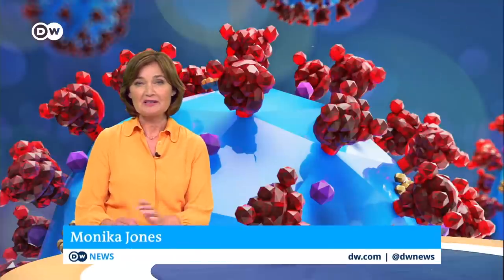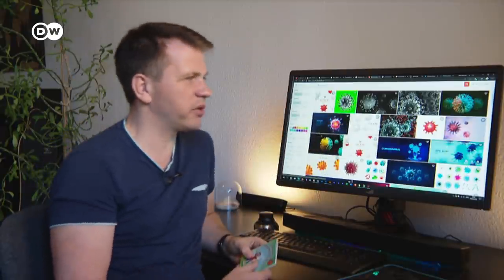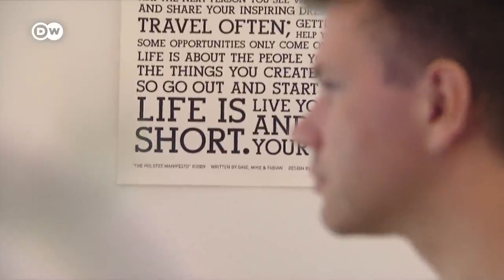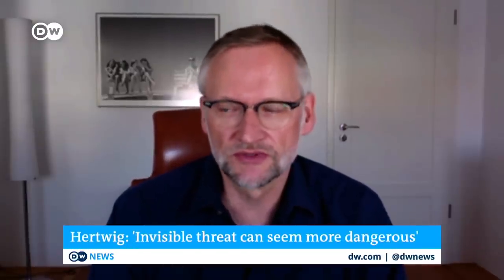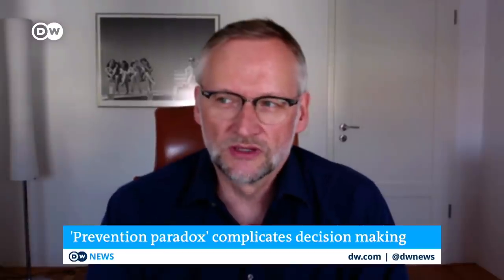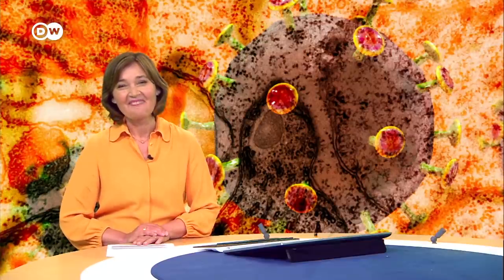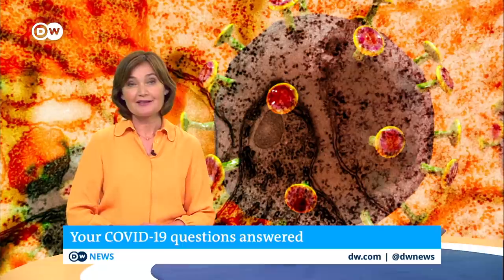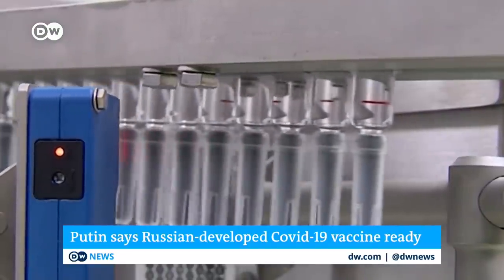How to make coronavirus skeptics believe what they can't see | COVID-19 Special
The novel coronavirus has already killed hundreds of thousands of people around the world, changing the way we work, and whom we can meet. The problem is that we can't see it. Sars-Cov-2 is an invisible, deadly threat that could be lurking anywhere. But not everyone believes that.
The 'prevention paradox' has coronavirus skeptics convinced they will only believe in what they can see. But where does that leave us when the enemy is invisible?